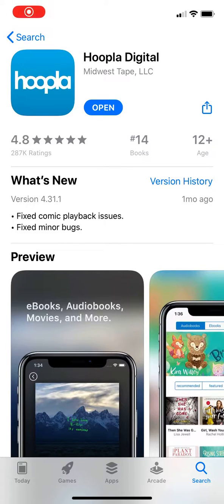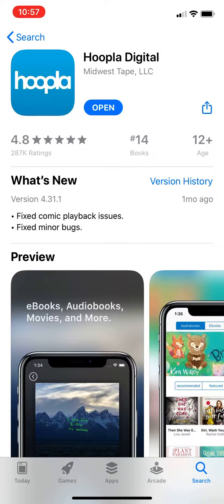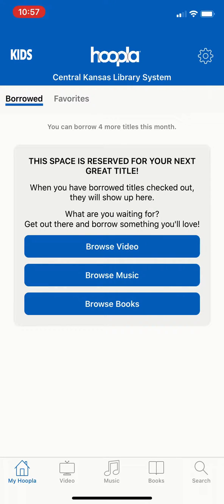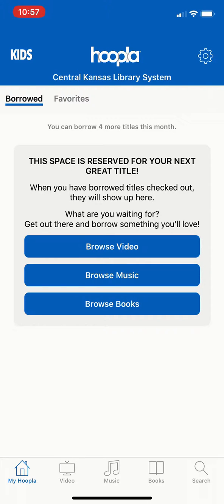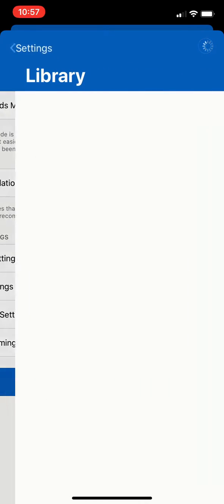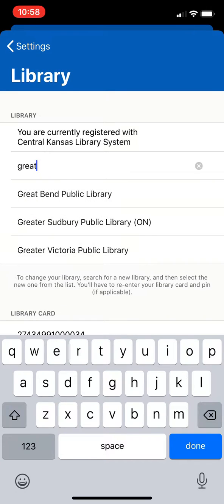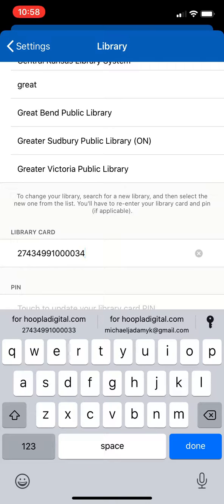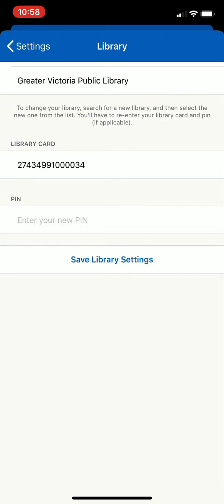Hoopla How-To: Change library information in the app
If you are having trouble checking out items in Hoopla, you may need to update your library information in the app.

The following changes to your library account need to be updated in Hoopla:
* Changing your home library
* A new library card number
* Changing your library account's password (called "PIN" in Hoopla)

This video will show you how to update your library information in the Hoopla app.